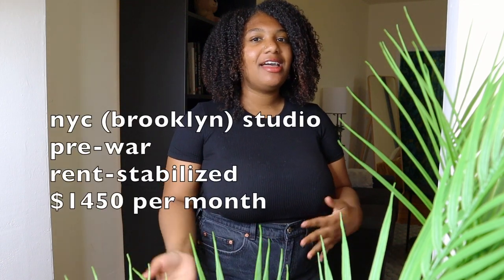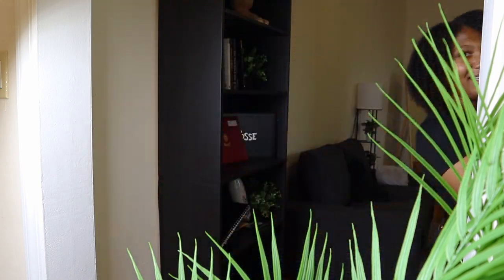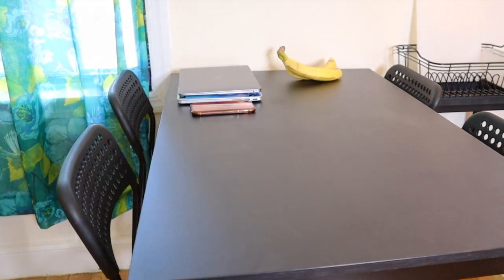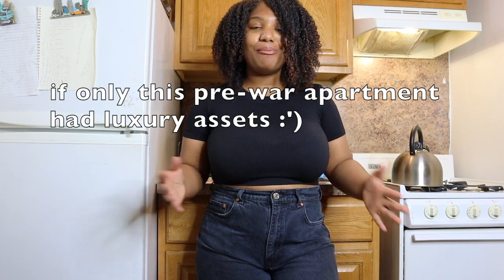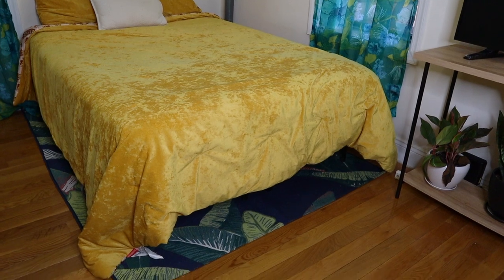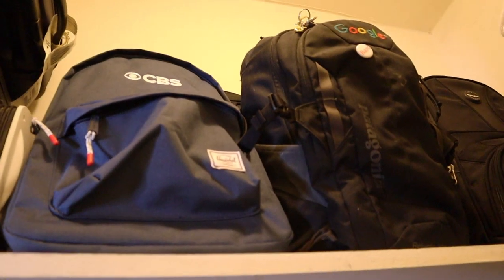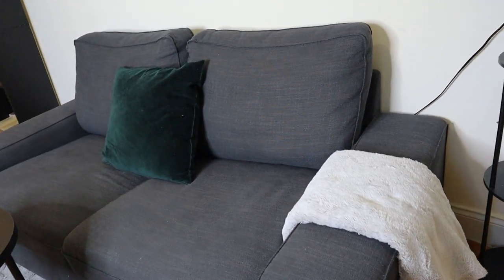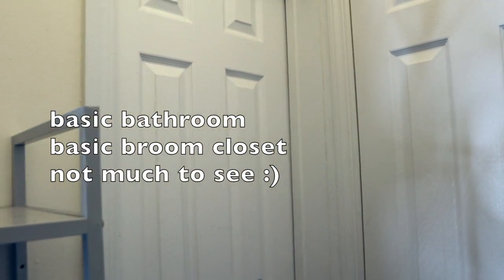WHAT $1450 GETS YOU IN NEW YORK CITY | my brooklyn, nyc studio apartment tour - Milan Alicia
Hey, loves! Welcome to my Brooklyn, NY studio apartment!

I found a decent rent-stabilized pre-war studio apartment in New York City, and I'm SOOOO HAPPY to be finally living in a NYC apartment with no roommates! Hallelujah. The apartment isn't as modern as I would like it to be, but it's sure better than living in a three bedroom apartment with four roommates. The struggle is real in NYC, y'all. Cheers to the joy of living peacefully with no roommates.

I’ll be following up this video with a video on why I left my old apartment and how to break a lease. In the meantime, watch my video on how to find an apartment in New York City (or anywhere). When I moved to New York City, I had no job and no money. I moved to NYC exactly one day after graduating from college, so I completely understand the struggle.